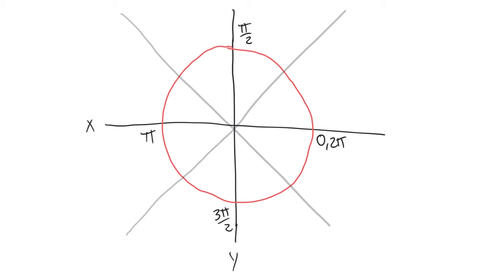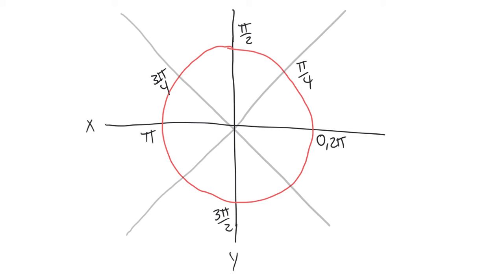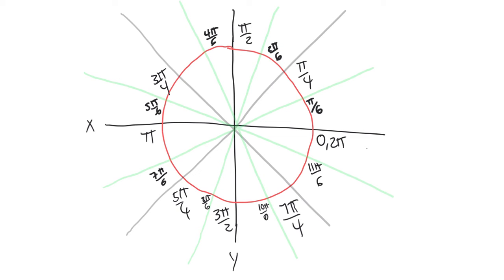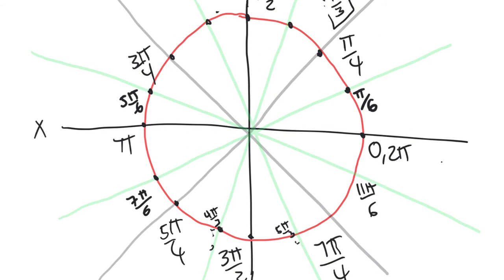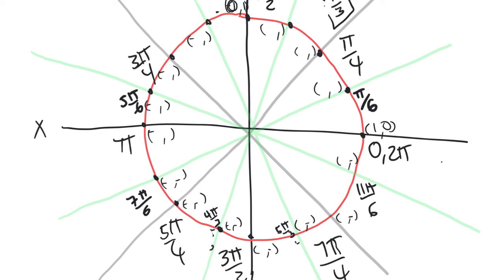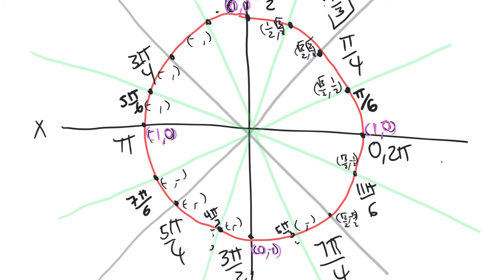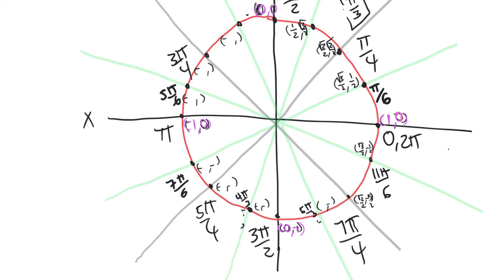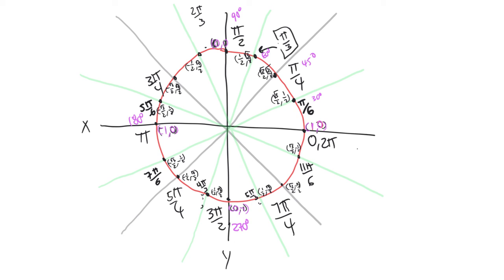How to draw the darn unit circle for goodness sakes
I know one of your life goals is to learn how to draw the unit circle

So...you’re welcome